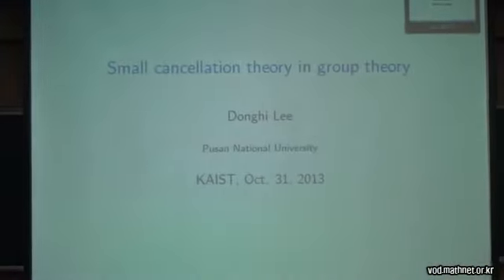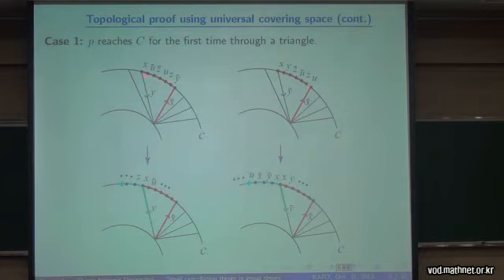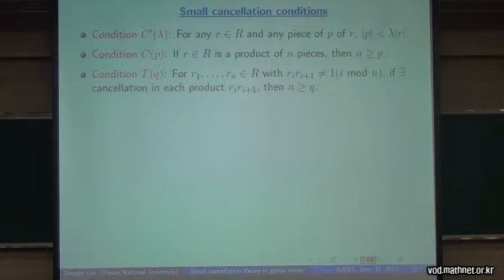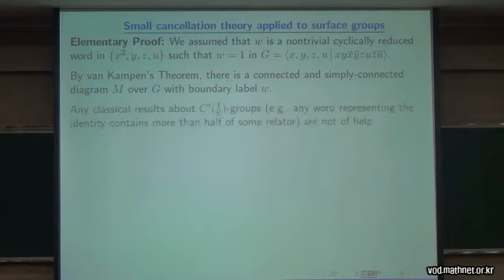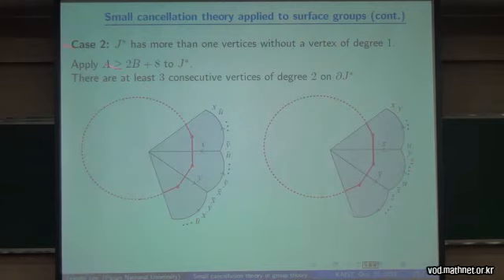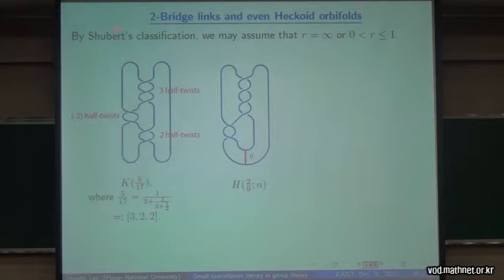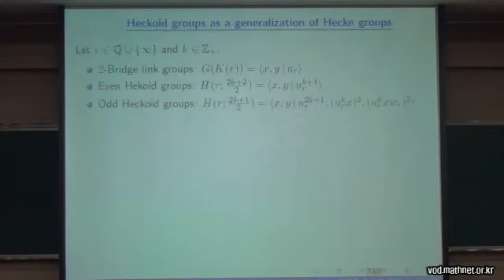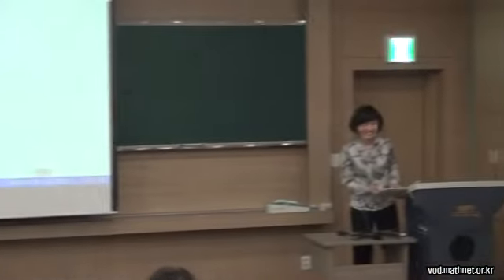Small cancellation theory in group theory / Donghi Lee (Pusan National University) / 2013-10-31